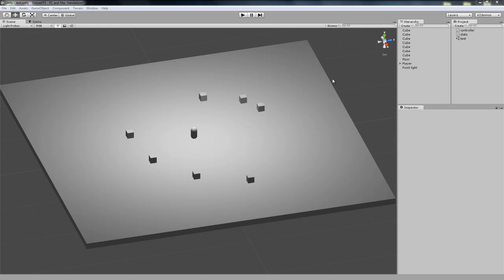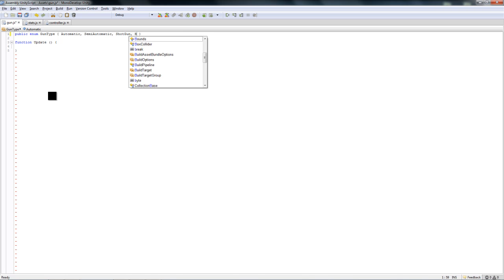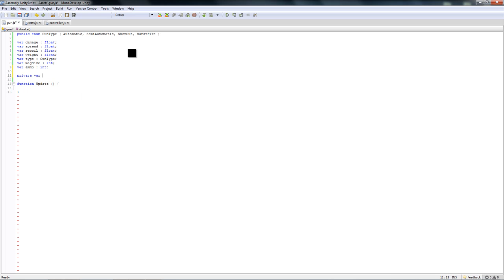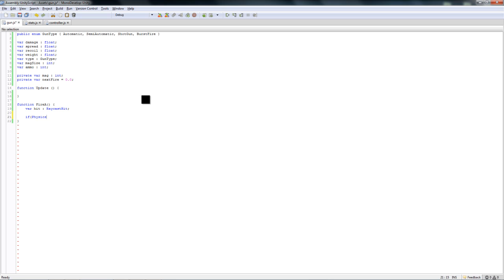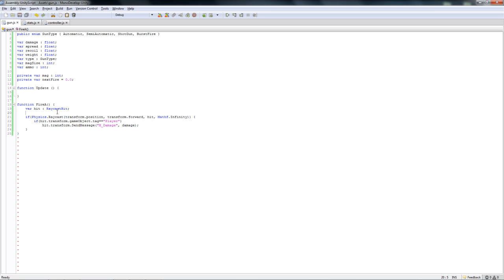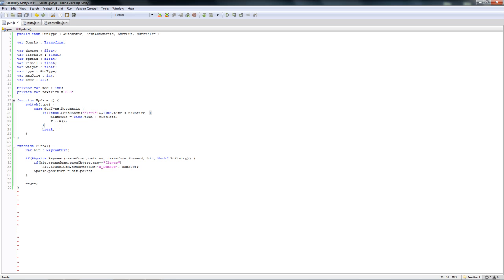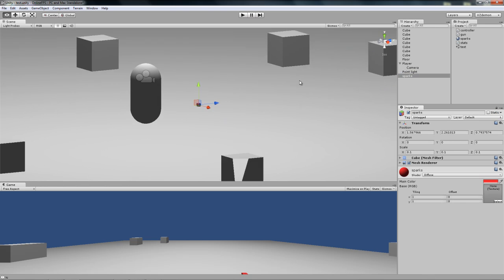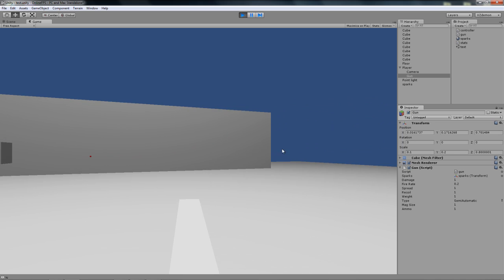Unity3D Multiplayer FPS Tutorial 2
beginning the gun script